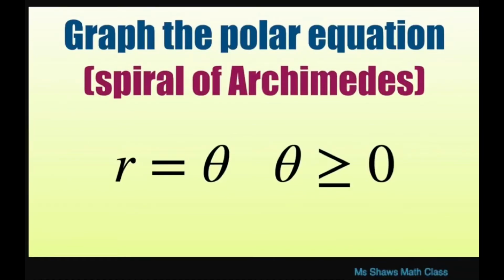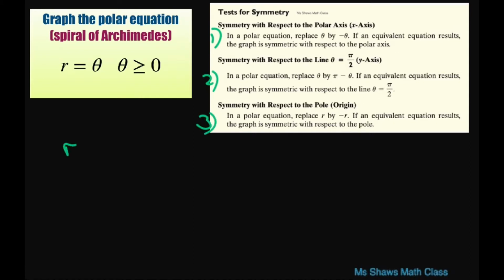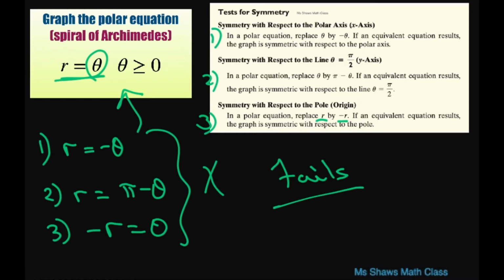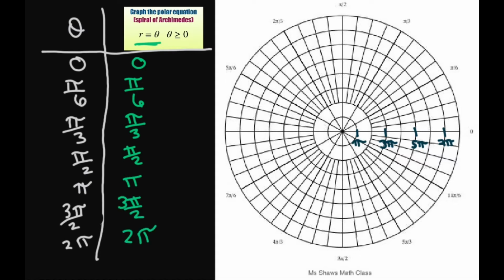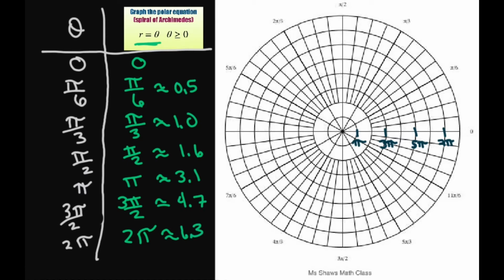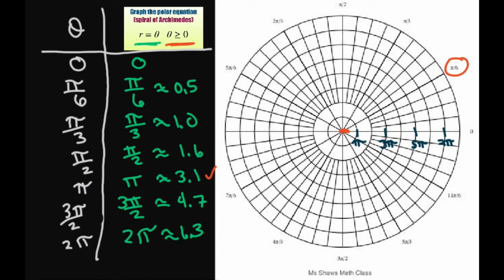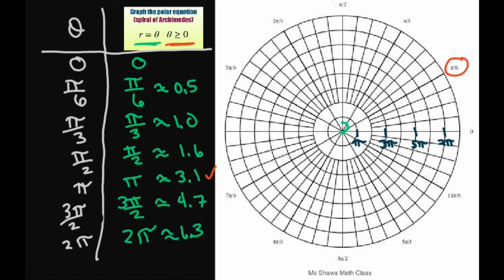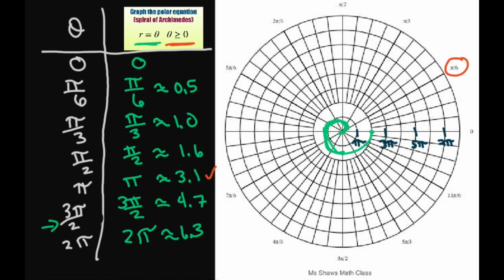Graph the polar equation (Spiral of Archimedes) r = theta. Test for Symmetry